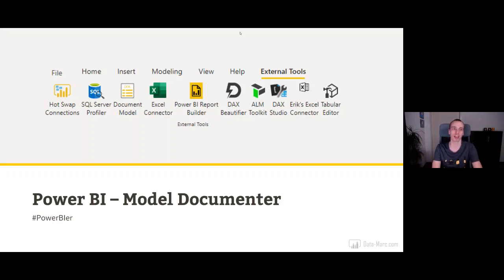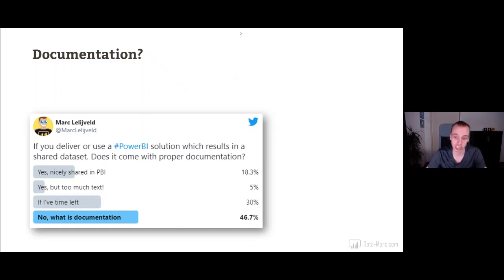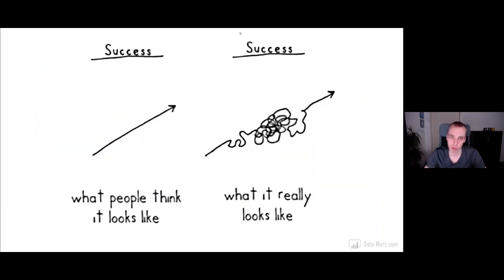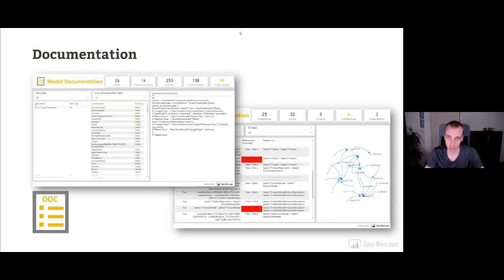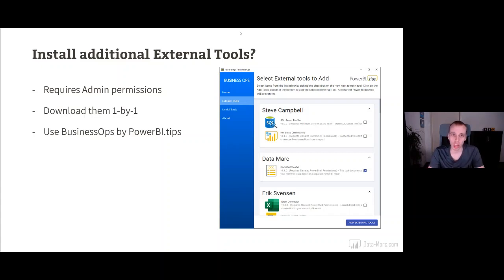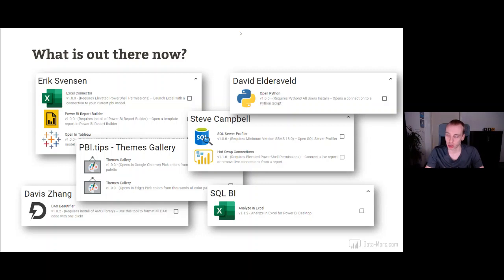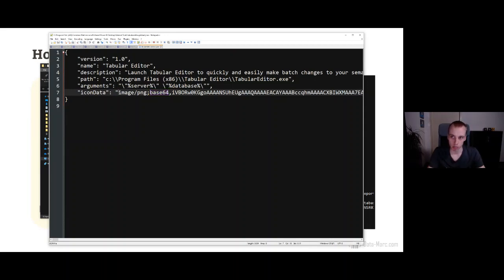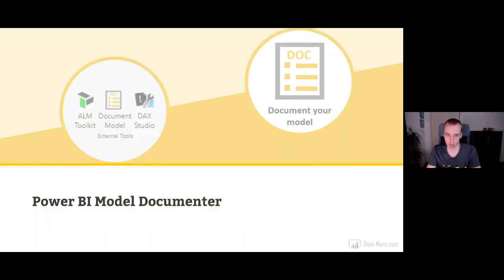Marc Lelijveld - External Tools for PBI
Power BI offers an add-in to work with 3rd party external tools like Tabular Editor, DAX Studio and ALM toolkit. The fact that you can use a tool of your own preference is already really cool! But did you know that you can build these tools yourself pretty easy?
In this session I will show you how I build my model documentation external tool and how you can start doing this yourself!